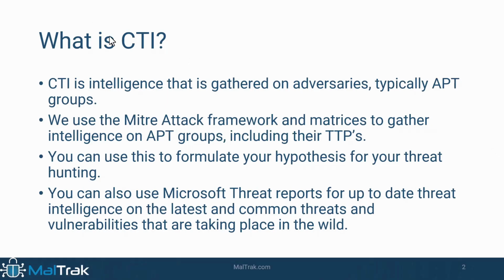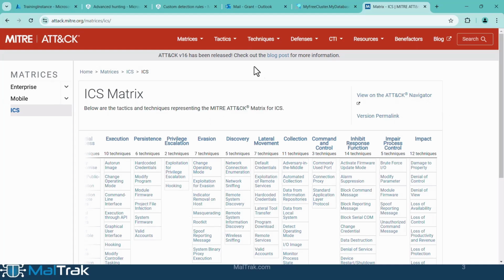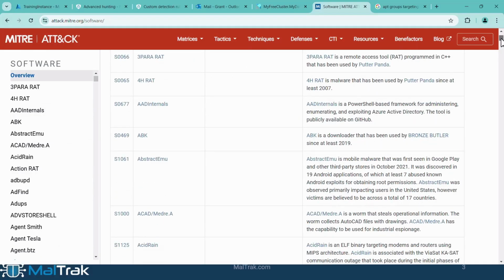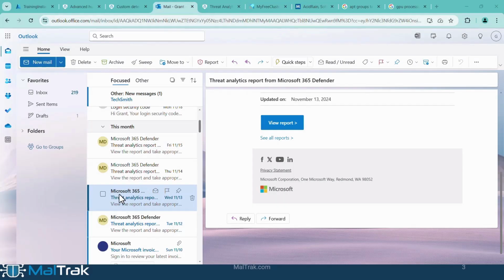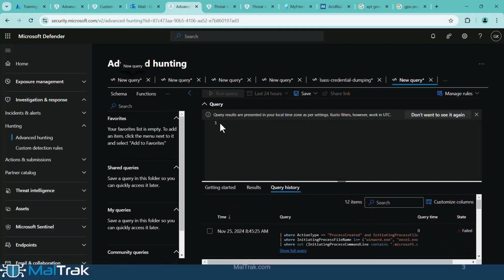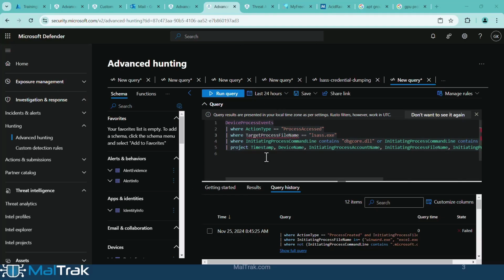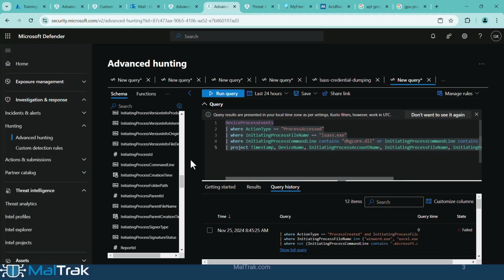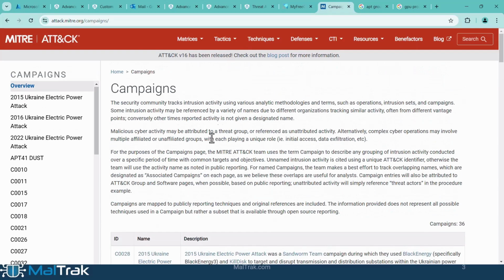Using Cyber Threat Intelligence to Form a Hypothesis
Introduction to Threat Hunting in Microsoft Sentinel and Defender
Configure Your Sentinel and Defender Environment
In this video, you'll learn the fundamentals of Threat Hunting using Microsoft Sentinel and Microsoft Defender. We explore how security analysts proactively search for threats, detect suspicious activities, investigate incidents, and strengthen an organization's security posture using Microsoft's powerful security tools.

📚 Topics Covered:
✅ What is Threat Hunting?
✅ Importance of Proactive Threat Detection
✅ Microsoft Sentinel Overview
✅ Microsoft Defender Overview
✅ Hunting Queries using KQL (Kusto Query Language)
✅ Incident Investigation Techniques
✅ Threat Intelligence Integration
✅ Real-World Threat Hunting Scenarios
✅ SOC Analyst Best Practices

• SOC Analysts
• Cybersecurity Professionals
• Security Engineers
• Threat Hunters
• Microsoft Security Administrators
• Students Learning Cybersecurity

• Microsoft Sentinel
• Microsoft Defender XDR
• SIEM & SOAR
• Threat Hunting
• SOC Operations
• Incident Response
• Azure Security
• Cybersecurity Tutorials

Microsoft Sentinel,
Microsoft Defender,
Microsoft Defender XDR,
Threat Hunting,
Cyber Security,
SOC Analyst,
SOC Operations,
SIEM,
SOAR,
KQL,
Kusto Query Language,
Incident Response,
Threat Detection,
Security Operations Center,
Blue Team,
Microsoft Security,
Azure Security,
Threat Intelligence,
Cybersecurity Tutorial,
Microsoft Sentinel Tutorial,
Defender XDR,
Threat Hunter,
Security Monitoring,
Cloud Security,
Cyber Defense